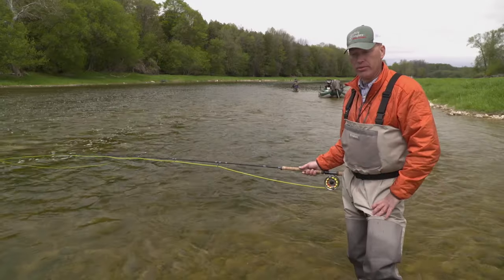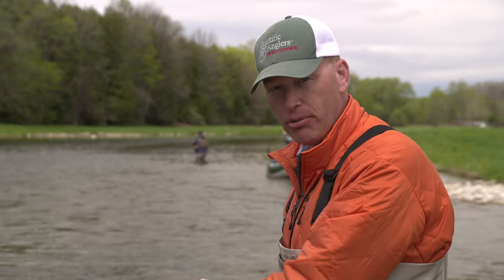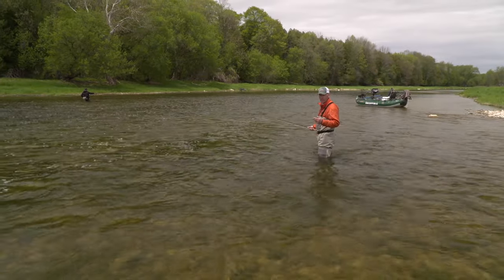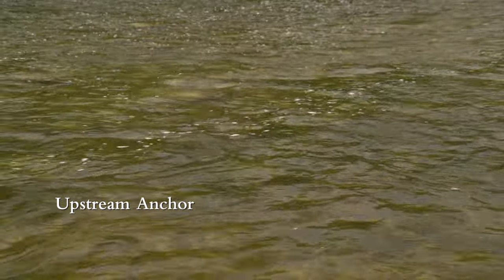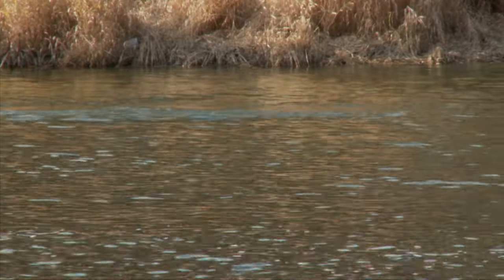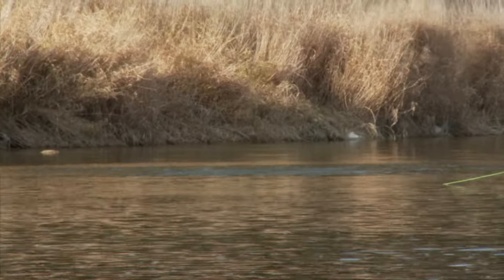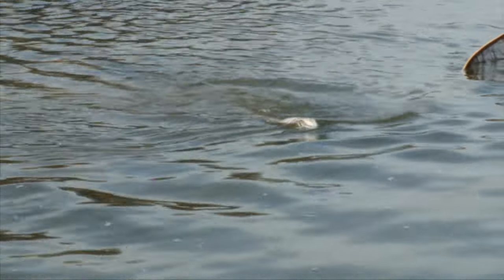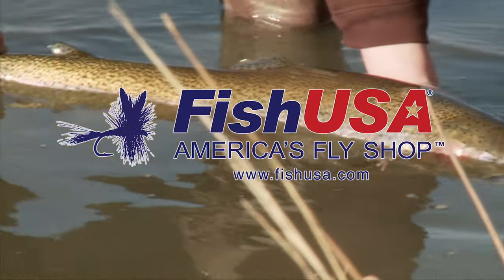Spey Casting Basics | How To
Guide Mike Verhoef demonstrates two basic spey casts that can be used by all fly fishers.